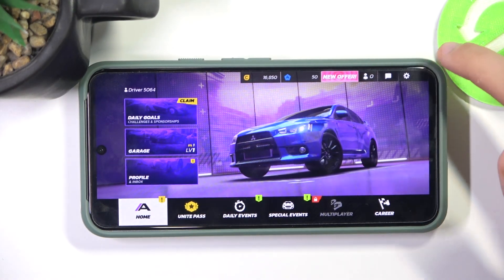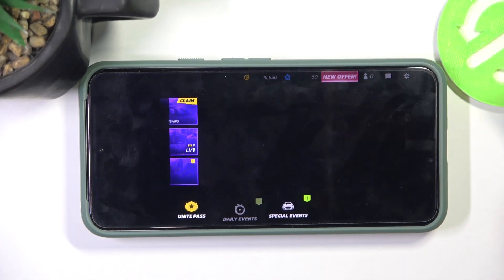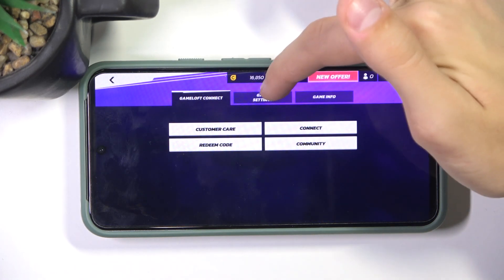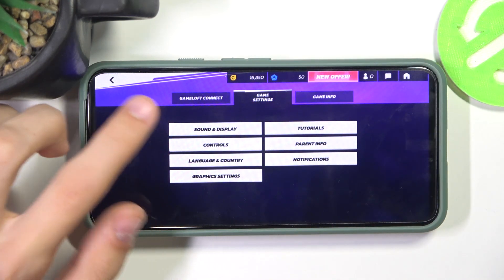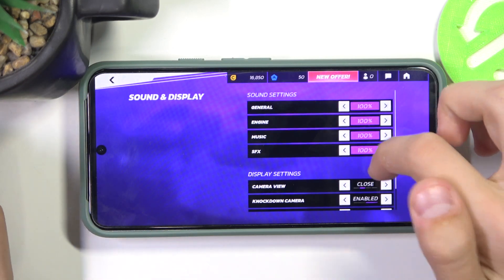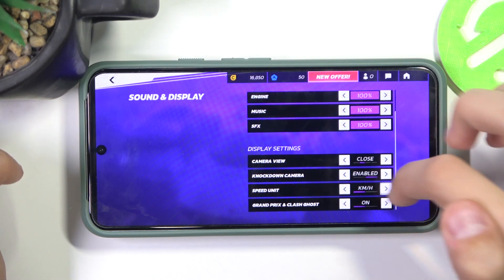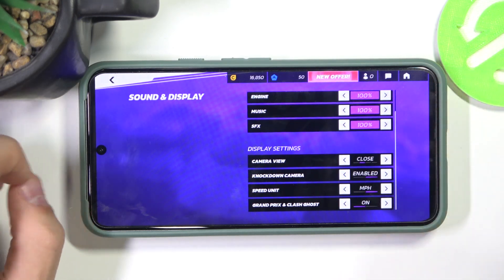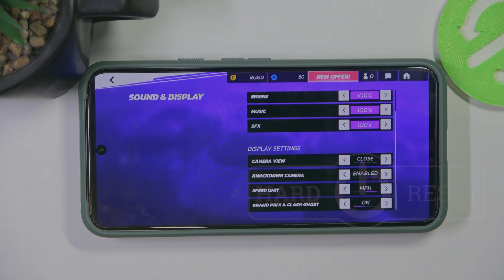Game Asphalt 9 - How to Change Speed Units? | Switch Between MPH and KPH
Hello gamers! In this video, we’ll show you how to change the speed units in Asphalt 9, allowing you to switch between MPH and KPH. Whether you prefer miles per hour or kilometers per hour, adjusting this setting can personalize your racing experience. We’ll walk you through the steps to switch the units and make sure you’re racing with your preferred measurement. Let’s get started!

How to Change Speed Units in Asphalt 9?
How to Switch Between MPH and KPH in Asphalt 9 Game?
How to Change Speed Settings in Asphalt 9 on Mobile?